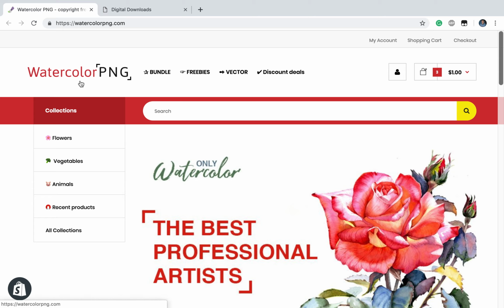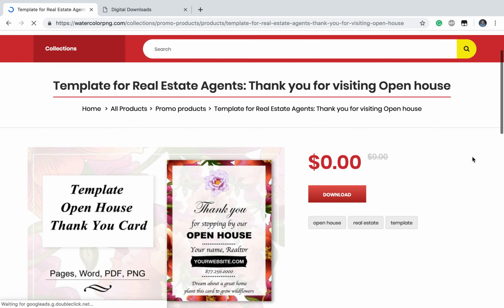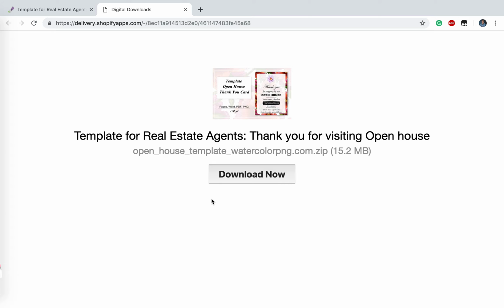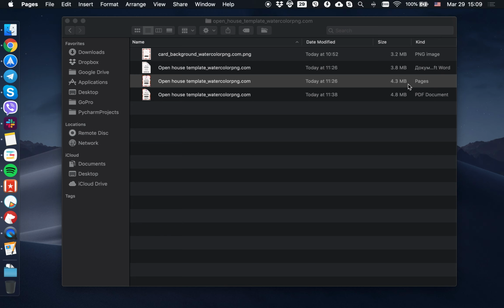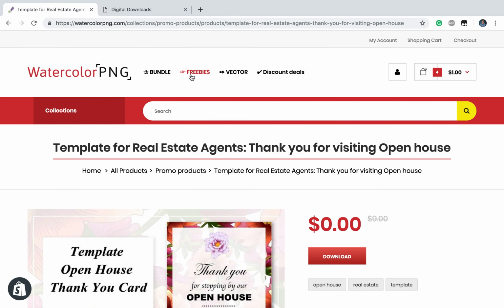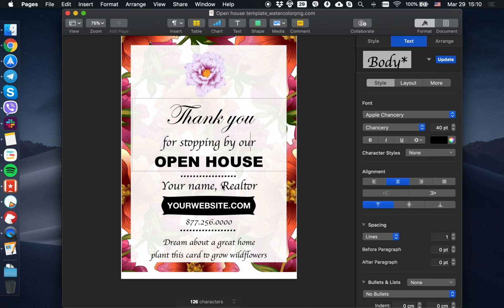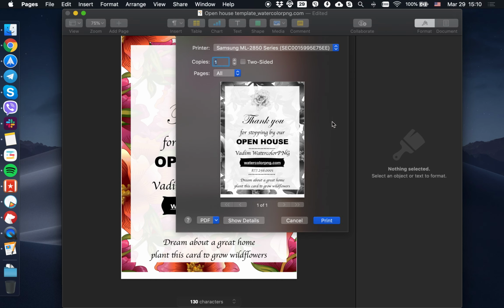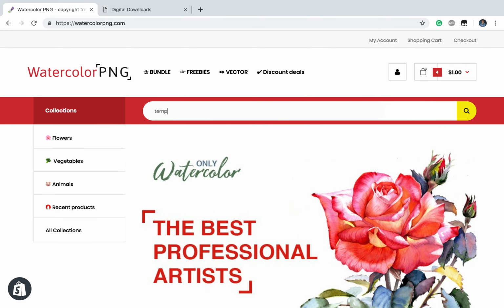Template for Real Estate Agents Thank you for visiting Open house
Free template for Real Estate Agents "Thank you for visiting Open house".